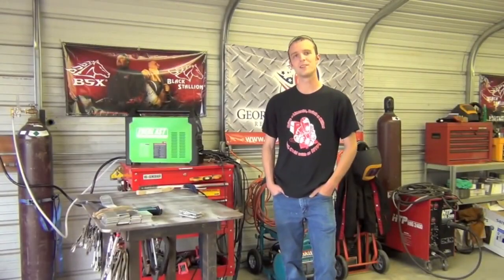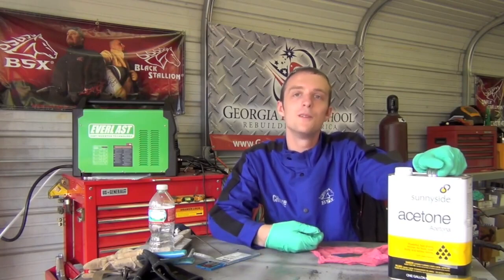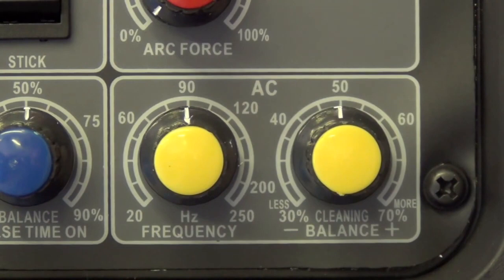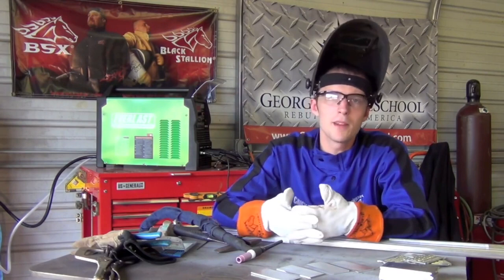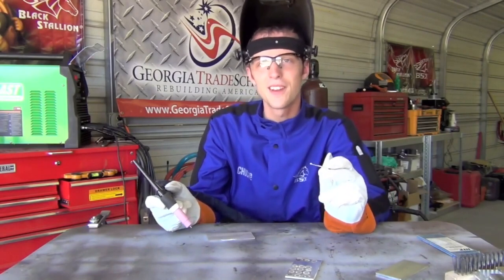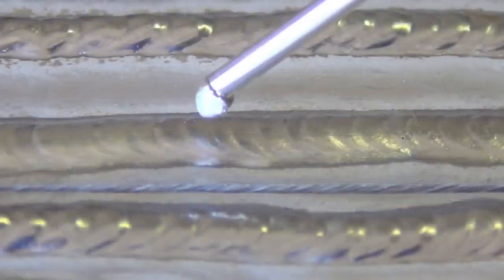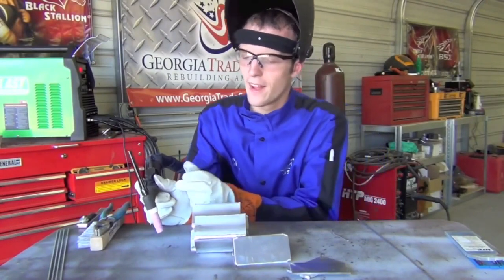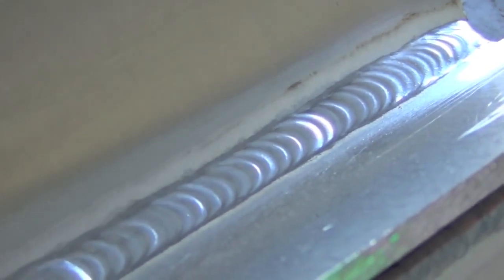TEACH YOURSELF ALUMINUM TIG WELDING - FULL SERIES - ALL PARTS - LEARN TO WELD FREE LESSON!!